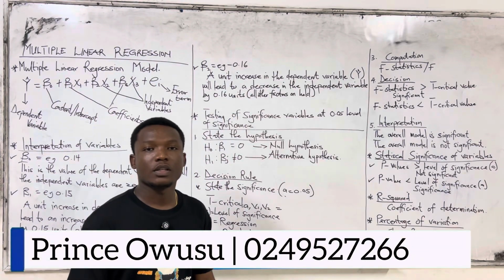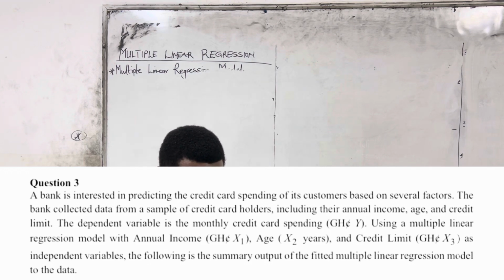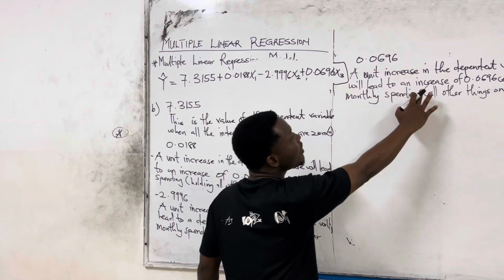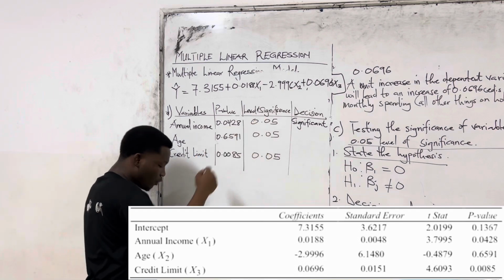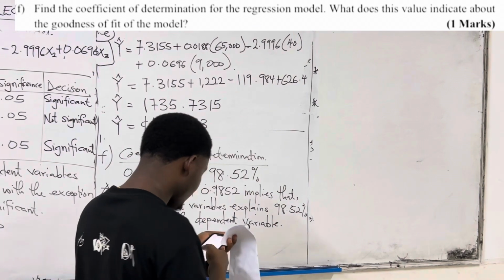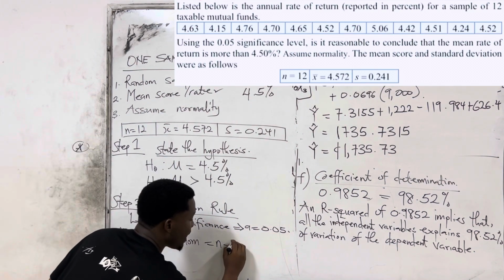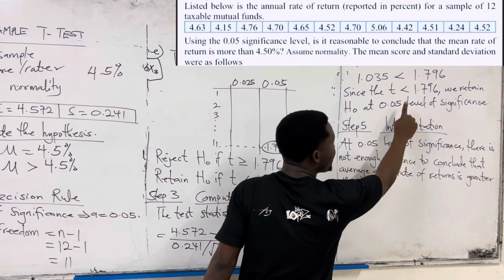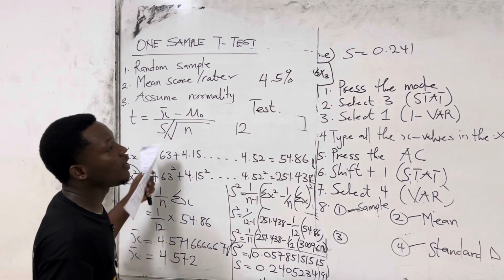Multiple Linear Regression & One Sample T Test - Quantitative Methods